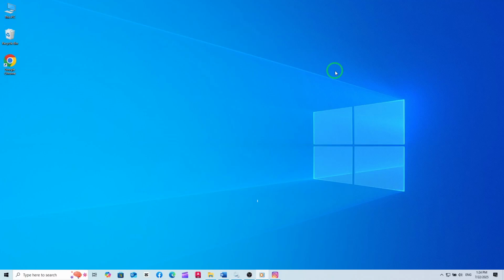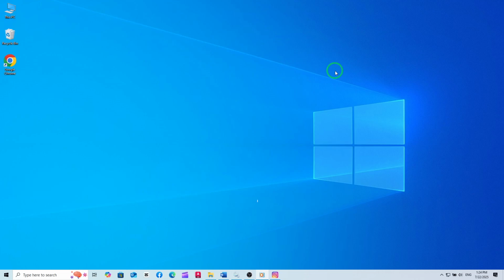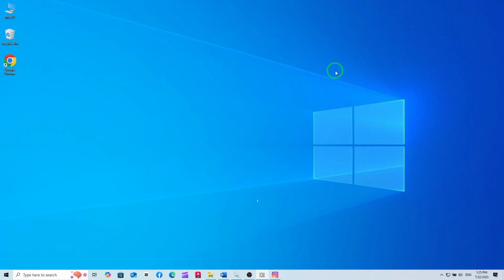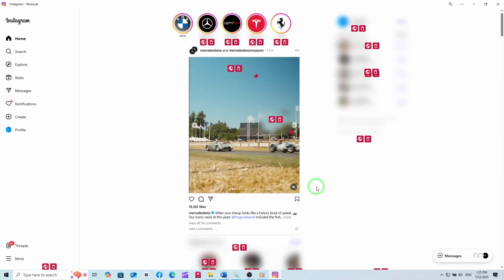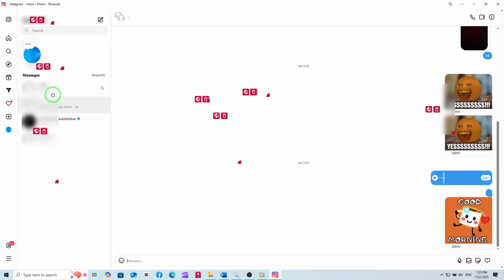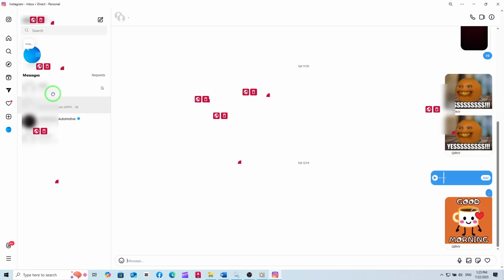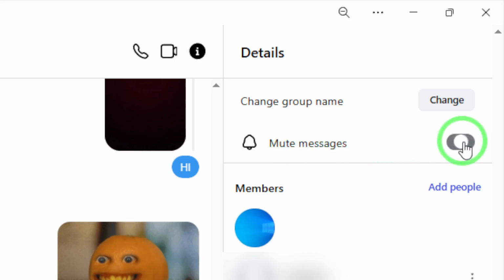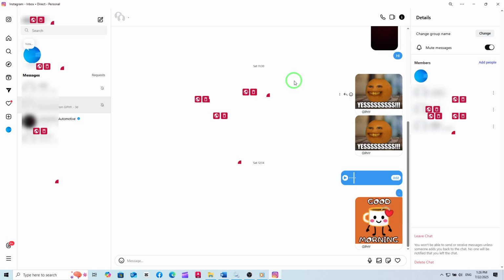How To Mute Messages From Specific Group On Instagram App On PC (New Update)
Learn how to mute messages from a specific group on the Instagram app using your PC with the latest update. This step-by-step guide will help you quickly silence group notifications, making it easier to manage your Instagram messages and reduce distractions.

Follow these steps:

1. Open Instagram app

2. Click on Messages from the left side menu

3. Find the group you want

4. Click on the info icon at the top right corner

5. Enable Mute messages

This video is perfect for anyone looking to control their group chat notifications on Instagram desktop. Stay focused and organized by muting messages from any group you choose.-
Timeline:
00:00 Start
00:12 How to do it
01:05 End